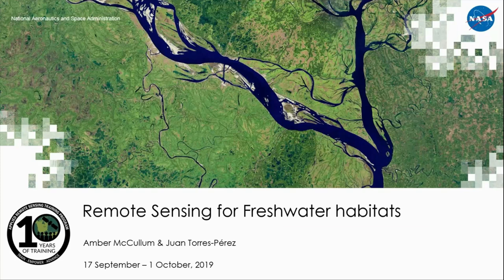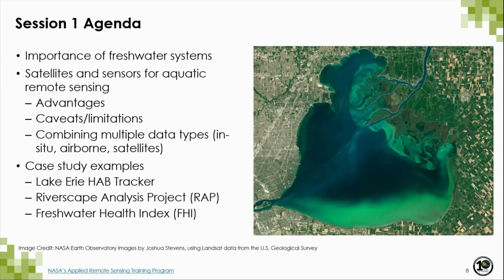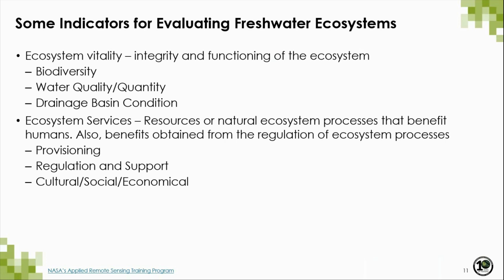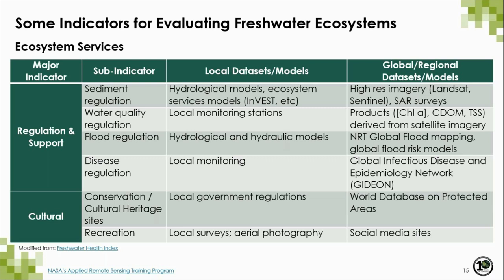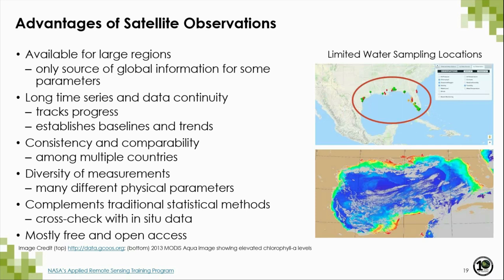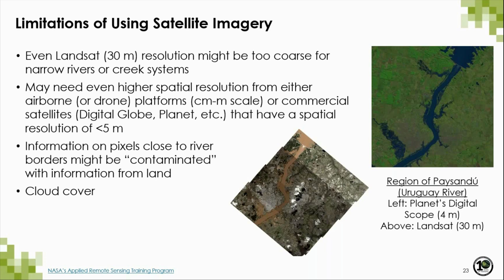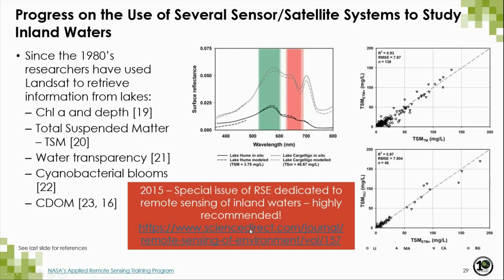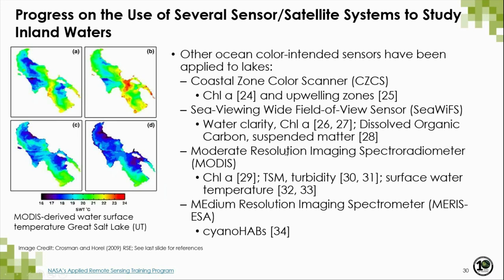NASA ARSET: Review of Aquatic Remote Sensing & Freshwater Habitats, Part 1/3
Intermediate Webinar: Remote Sensing for Freshwater Habitats

Part One: Review of Aquatic Remote Sensing & Freshwater Habitats

As a result of this part of the webinar series, attendees will be able to identify which NASA satellites & sensors can be used for freshwater monitoring, understand the limitations of remote sensing of freshwater habitats, and find data and models they can use in landscape genetics and habitat monitoring work.